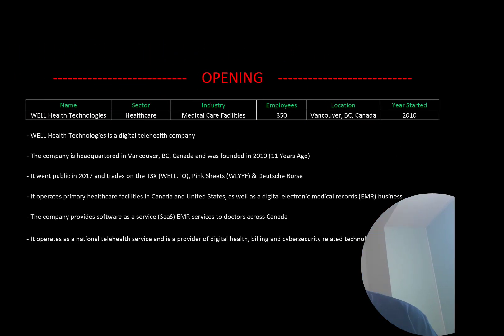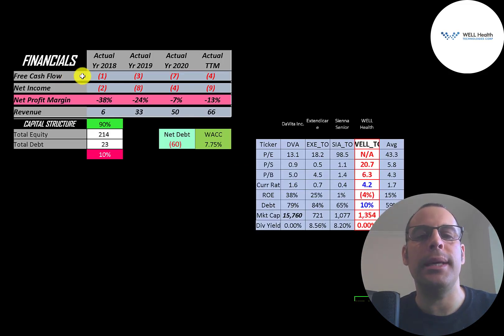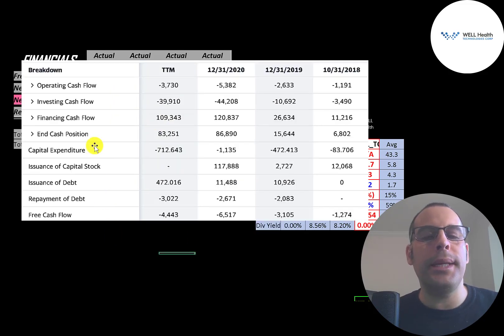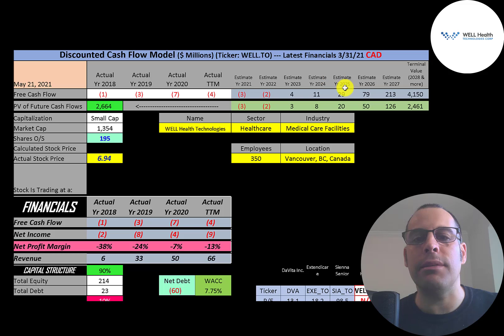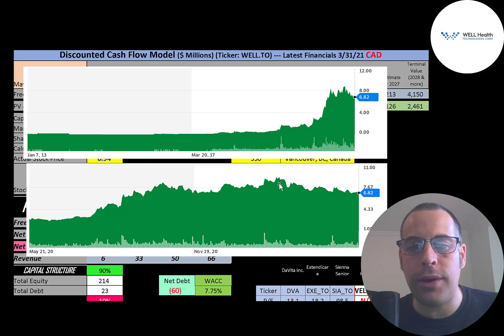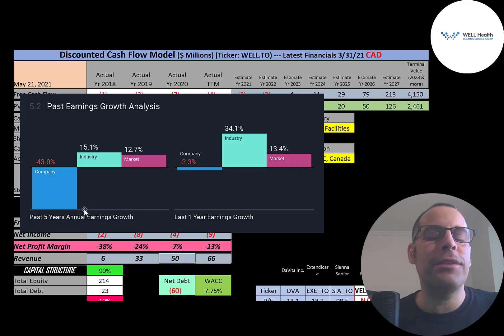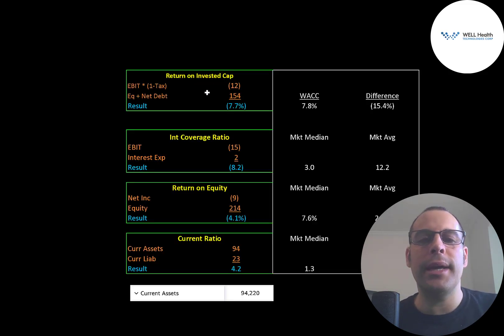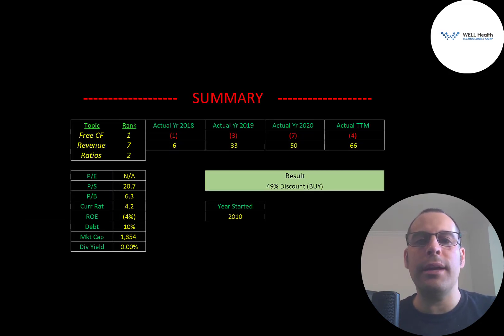WELL Health Technologies Financial Stock Review: Telehealth market is going to be HUGE: $WELL.TO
Let me show you how to sift through WELL Health Technologies’s income statement and statement of cash flows to understand their financials really well.  We can run my discounted cash flow model together to see if the stock is a buy or a sell.  We are also analyzing the financial ratios to see how they compare to their competitors.  We will look at the debt of the company and equity.  We will also calculate the WACC (weighted average cost of capital) so we can discount the future cash flows.  Let's also look to see if the company is paying a dividend. If they are paying a dividend let's look at the historical dividend payments and try to figure out if they can maintain them in the future. WELL Health Technologies's stock price may be hard to estimate but maybe can figure it out together. WELL Health Technologies is an Medical Care Facilities company that may be a great addition to your portfolio.

0:00 Opening
0:23 High Level Company Detail
1:16 Financial Review
3:36 Capital Structure
3:58 Valuation Results
4:52 More info
7:09 Financial Ratios
8:36 Competitor Analysis
9:09 Closing